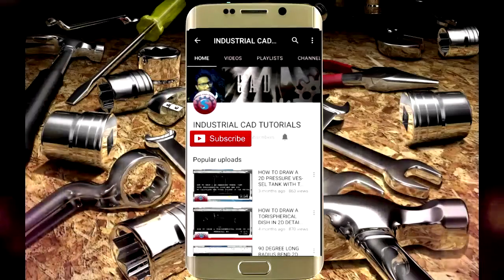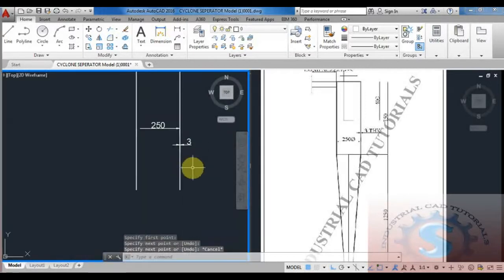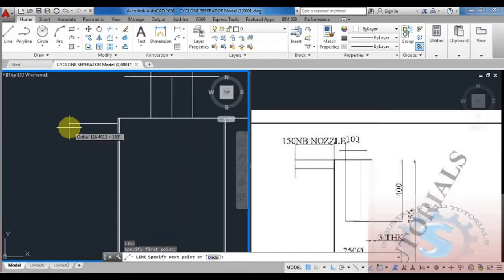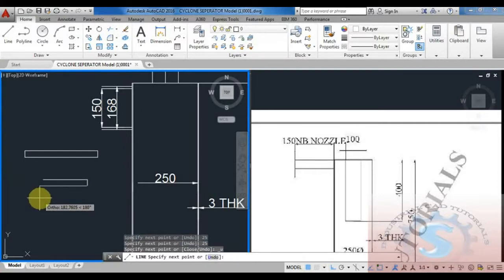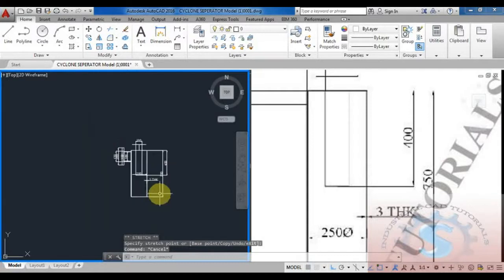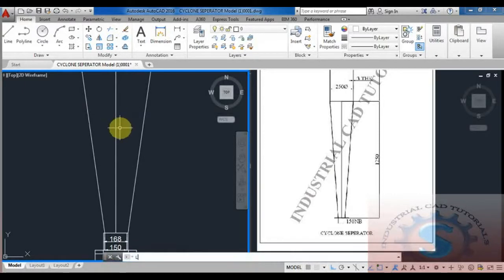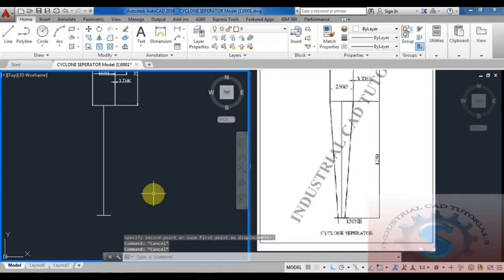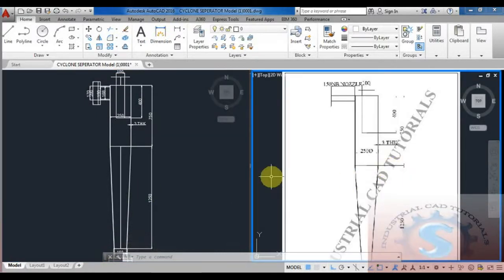CYCLONE SEPARATOR || AUTO-CAD 2D PRACTICE DRAWING || BASIC TUTORIALS FOR BEGINNERS #134